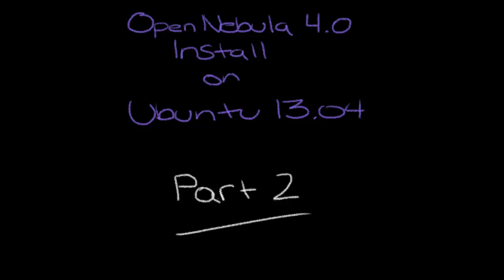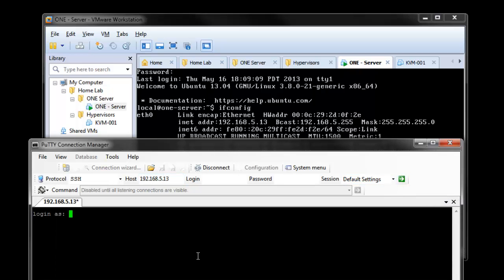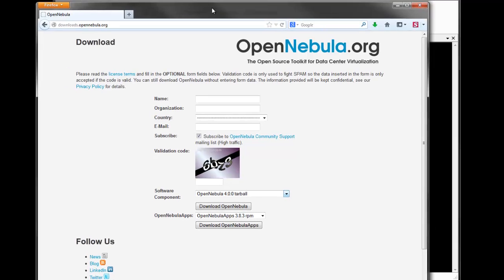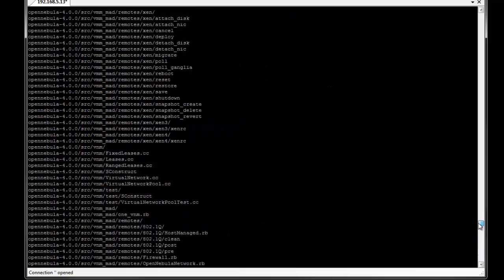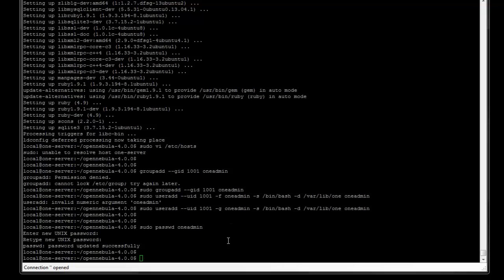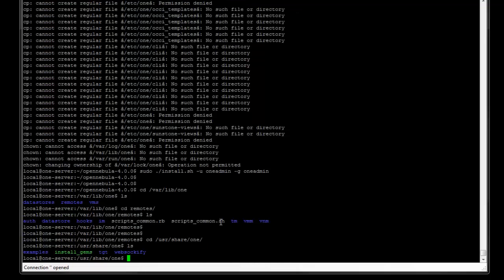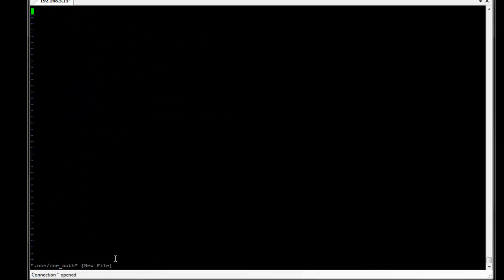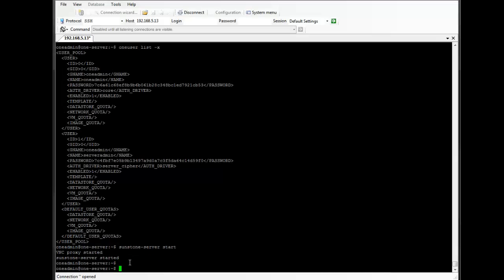OpenNebula 4.0 Home Lab - Part 2 - Installing OpenNebula on Ubuntu 13.04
In this video I walk through installing OpenNebula 4.0 from the source code tarball. The install is done on Ubuntu Raring 13.04 Server edition.

For those that prefer not to listen to me poorly narrate over the install video, I will be posting the OpenNebula install tutorial on the blog ( http:--kloudology.com ) with the step-by-step instructions and futher details than the video provides.